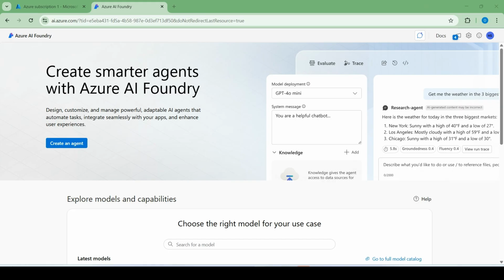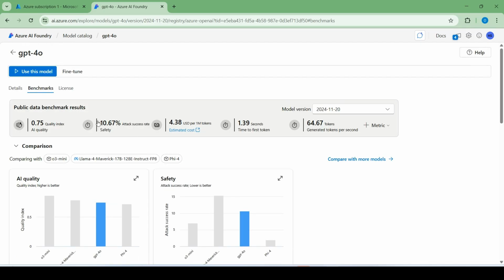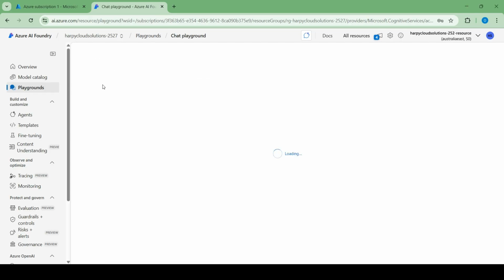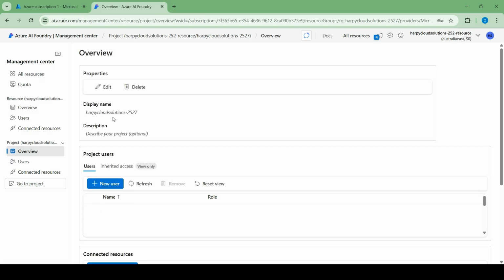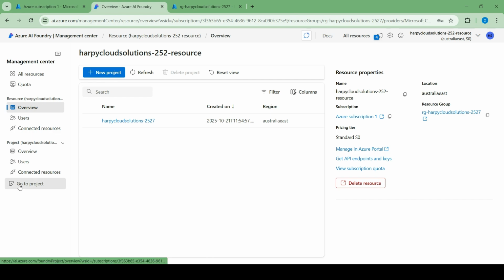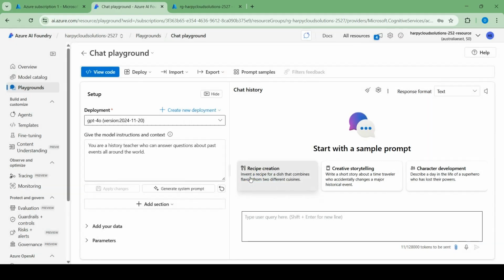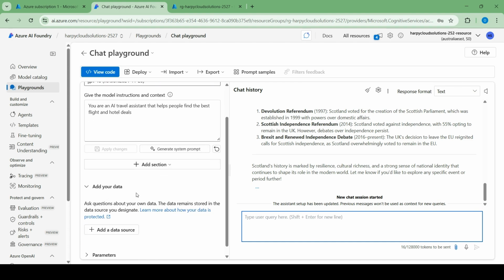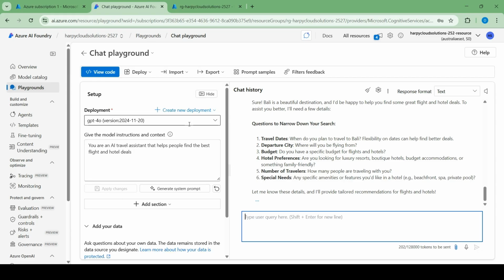Episode 1: Build & Launch Your First AI Model with Azure AI Foundry – Beginner’s Guide (2025)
Curious about how Azure AI Foundry works? 💡
In this beginner-friendly guide, we’ll explore GPT-4o, chat with the model inside the Azure AI Chat Playground, and tour the entire AI Foundry portal step-by-step.

This video introduces you to Microsoft Azure AI Foundry, the new workspace that lets you experiment with advanced models like GPT-4o directly in the cloud.

You’ll learn:
✅ What Azure AI Foundry is and why it matters
✅ How to launch and interact with GPT-4o in the Chat Playground
✅ A quick tour of the Azure AI portal and its features
✅ How AI Foundry fits into Azure’s AI ecosystem
Whether you’re just starting out with AI development or want to understand the new GPT-4o integration, this tutorial will give you the foundation to start building smarter applications in Azure.

🔗 Keep Learning
Next Episode → I Built a GPT-4o Chat App in Azure – Here’s How You Can Too! (Ep 2)